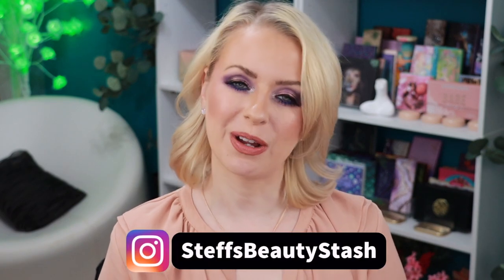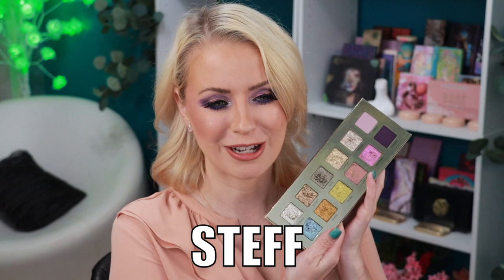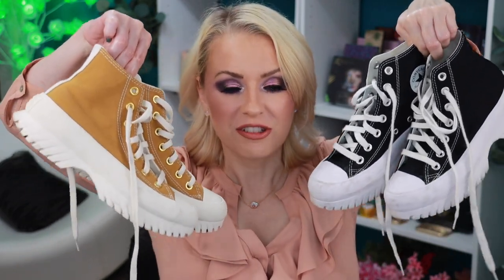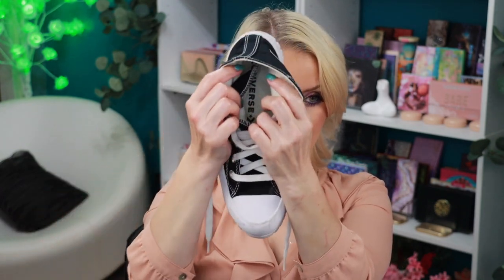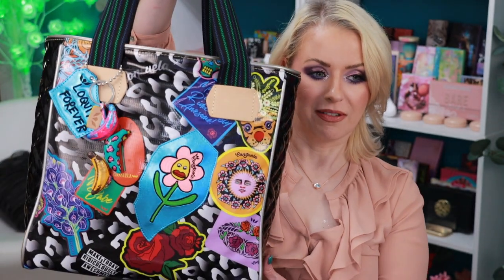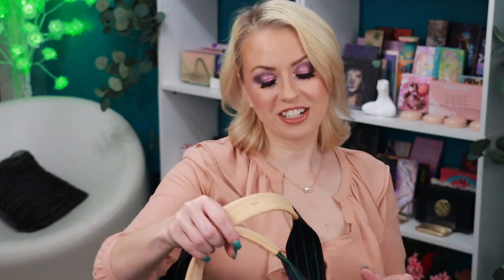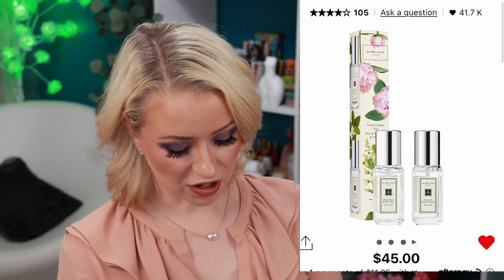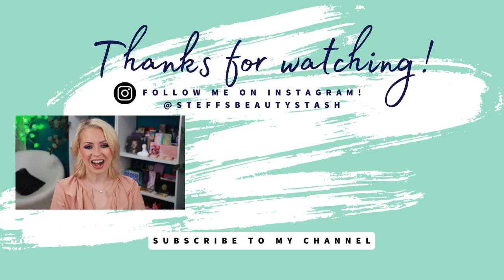Mother's Day GIFT IDEAS | BEAUTY + MAKEUP + MORE | Steff's Beauty Stash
😘 Today I'm sharing some gift ideas for Mother's Day!! I have makeup, fashion, skincare and more! Come check it out!

The makeup I'm wearing in this video will be up later this week, stat tuned!

Skechers at QVC

Zoe Classic Tote
Zoe Medium Cosmetics Case
Chilli Journey Tote (east/west)
Zip Tote (mine is sold out)
Drew Tool Bag

Barefoot Dreams
Cozy Chic Lite Collection

Kendra Scott Jewelry

Makeup
Adept Cosmetics Minka Palette